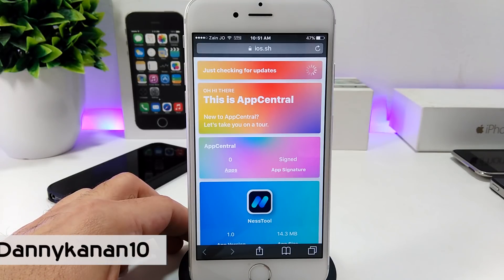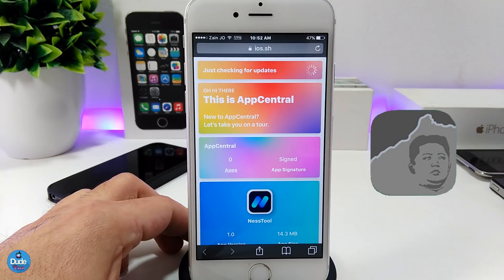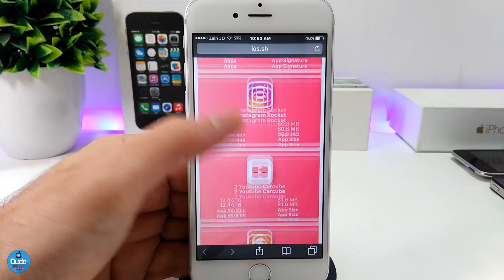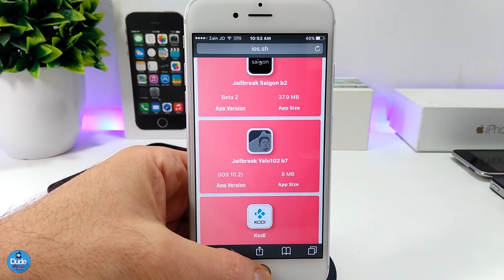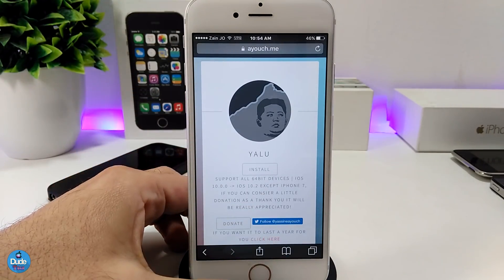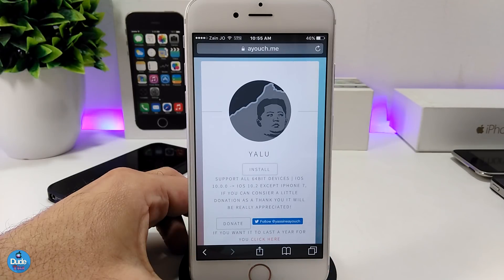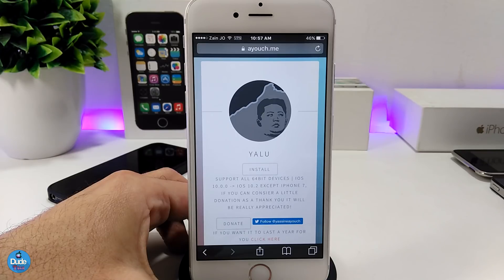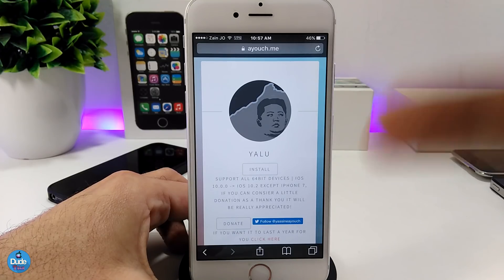How to Install Yalu Jailbreak (No Computer) / No Revokes (1 Year) UPDATED!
Hi Guys! In today's video i have new update let you get yalu app  jailbreak NO cydia impactor No computer  !!